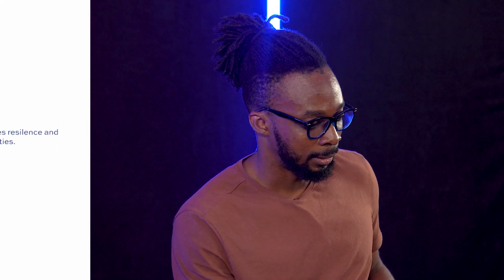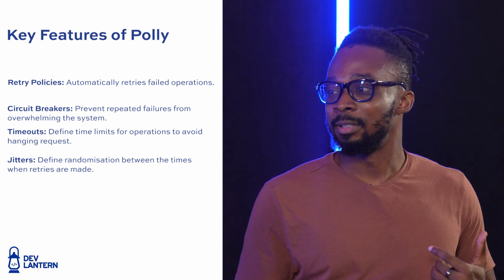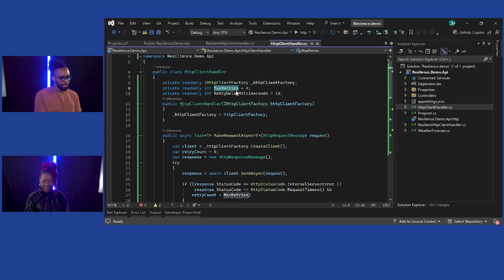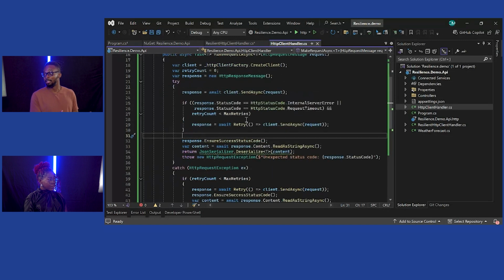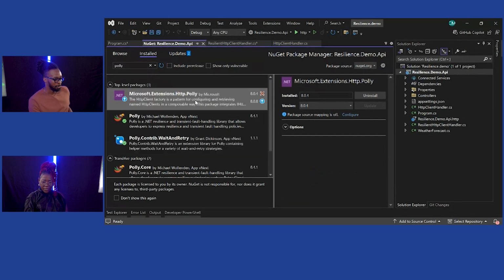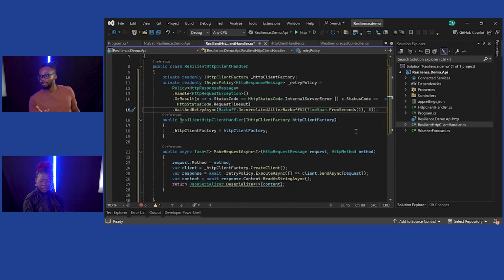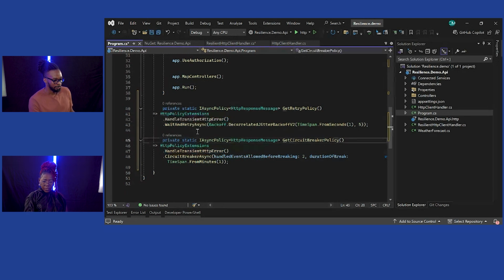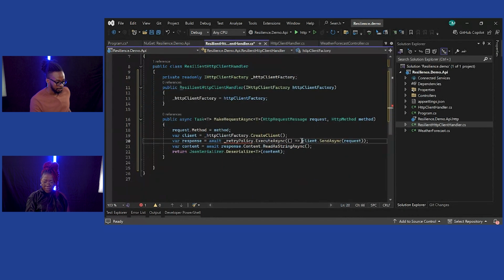Microservices resilient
Dev lantern is an online show that focus on building a software community where tech enthusiast discovers solutions that help accelerate their career software part.

You get to meet your favorite tech sis, tech bros and discuss exciting topics in the world of tech.